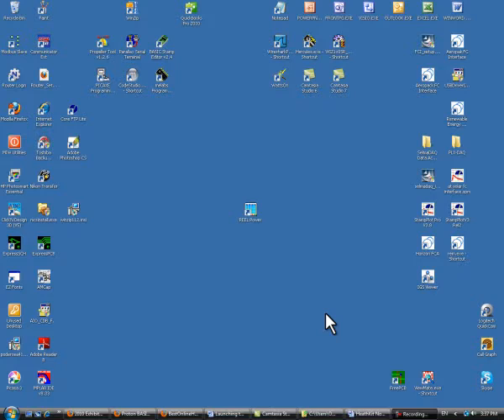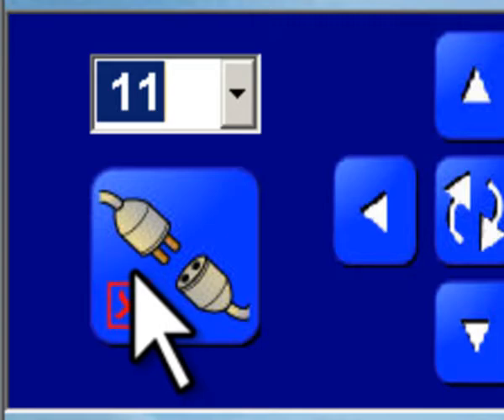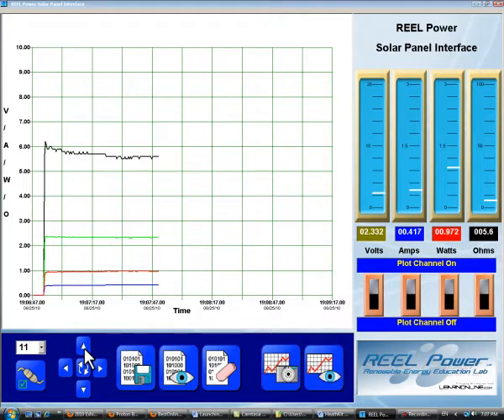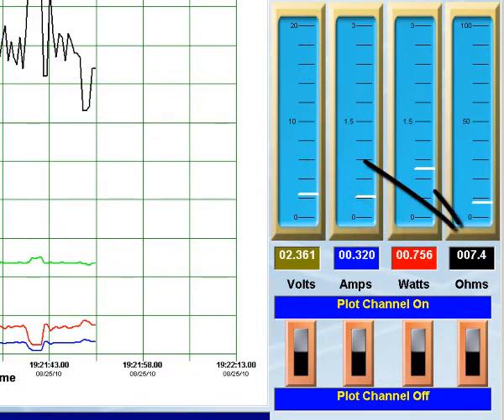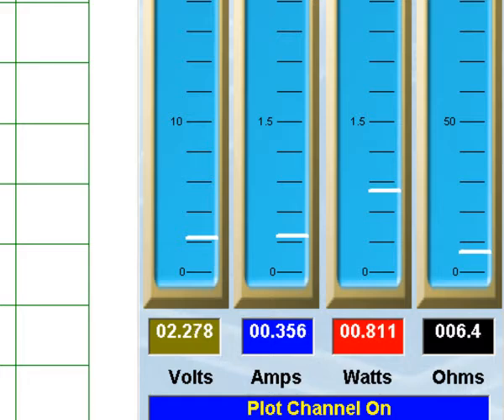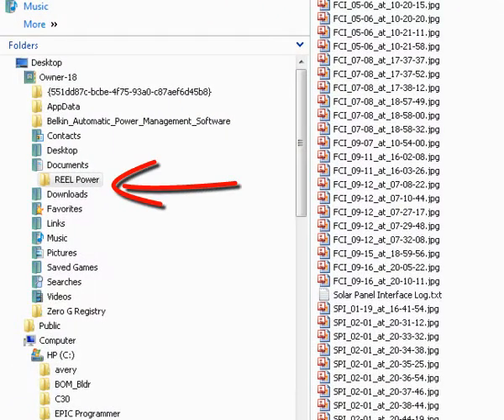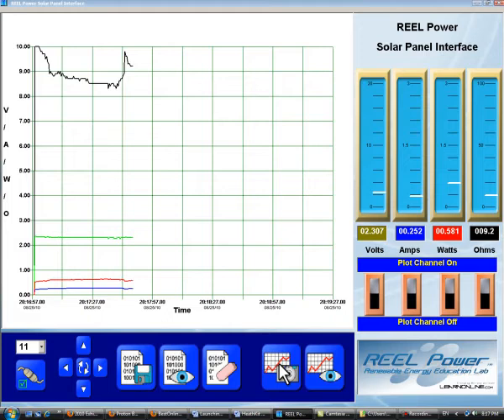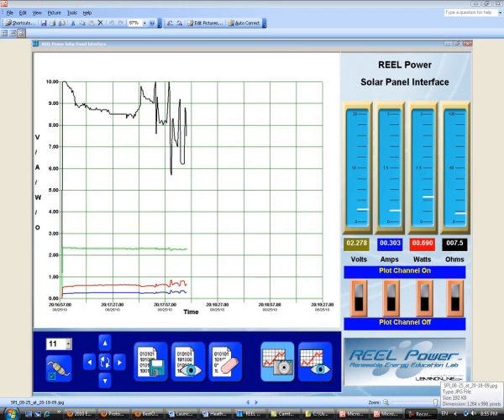REEL Power Software - Complete.avi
Learn how the REEL Power Software operates to plot real time renewable energy data.